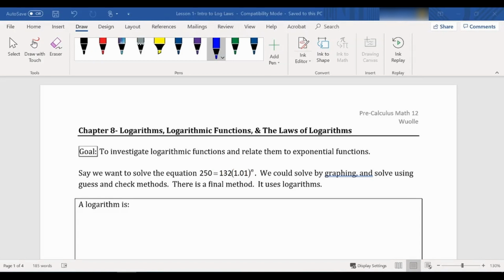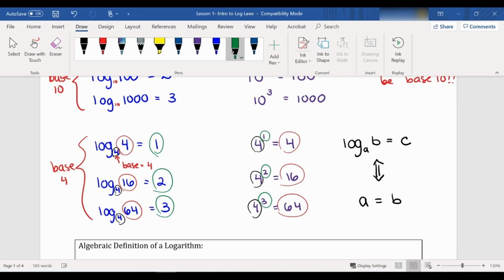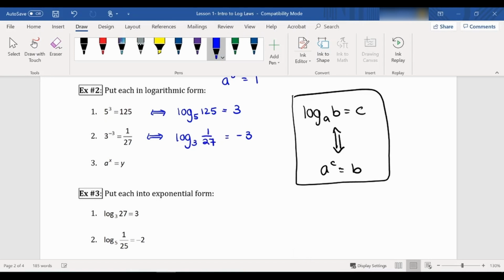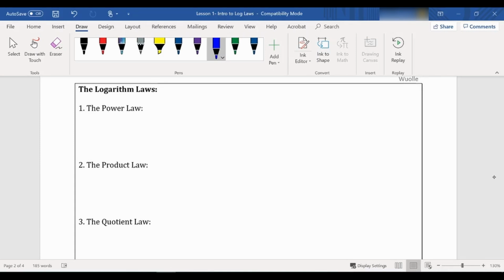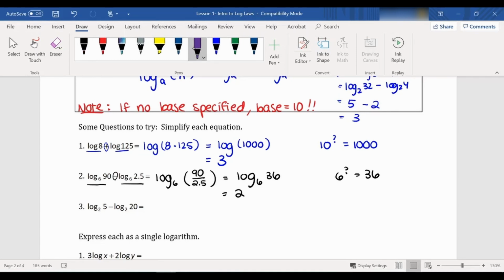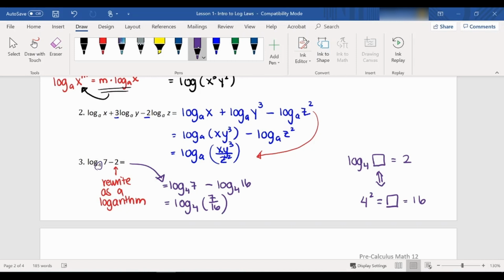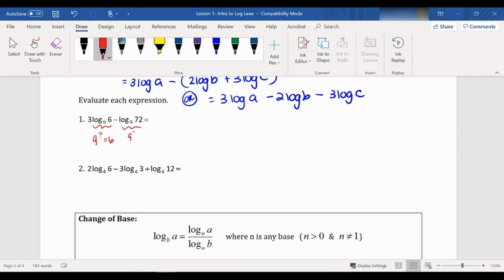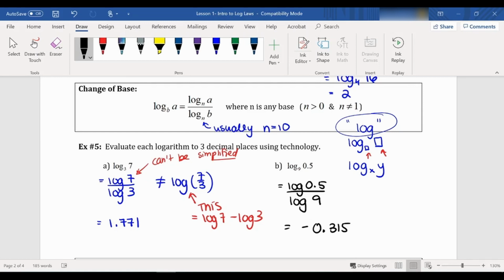INTRO TO LOG LAWS and USING LOGS (EXPONENTIAL & LOGARITHMIC FUNCTIONS, lesson 1 of 4)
We will begin learning about logarithms: what are they, how do they work, and how can we convert them to exponents? We will learn how to evaluate logarithms, learn about the log laws, and learn how we can use the log laws to expand or simplify logarithm problems. This is the first lesson in a 4 lesson exponents and logarithms chapter.

NOTE: This is a long video, and it is suggested to split watching it into two sections or skip to the topics you'd like to cover.

02:14 - What is a logarithm?
02:43 - How do logarithms work?
08:06 - Algebraic Definition of a Logarithm
08:57 - Example: Evaluating a log
12:55 - Example: Rewriting an exponent in logarithmic form
15:24 - Example: Rewriting a logarithm in exponential form
16:58 - Example: Estimating logarithms
20:44 - Logarithm Laws
21:10 - Log Laws: The Power Law
22:35 - Log Laws: The Product Law
23:19 - Log Laws: The Quotient Law
25:23 - Example: Simplifying using the log laws with numbers only
28:51 - Example: Simplifying using the log laws with variables
35:28 - Example: Expanding using the log laws
41:14 - Example: Evaluating expressions using the log laws
46:49 - Calculator hint (change of base)
47:23 - Example: Evaluating logarithms using a calculator (ex 1)
48:17 - Example: Evaluating logarithms using a calculator (ex 2)